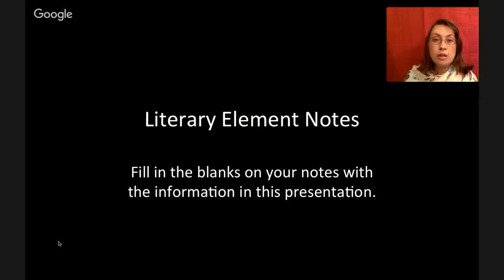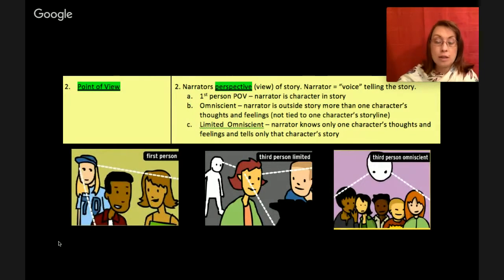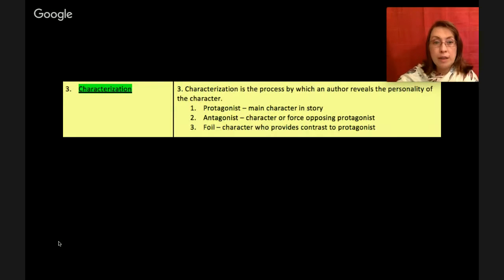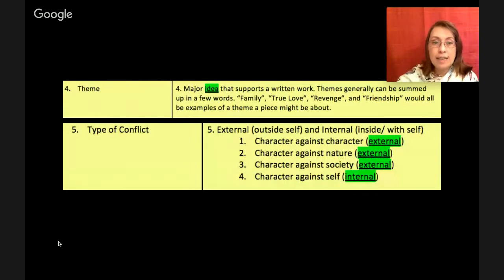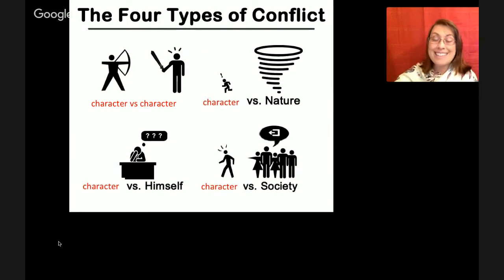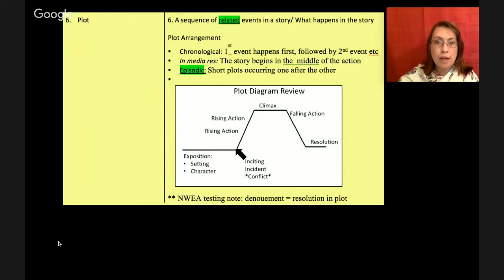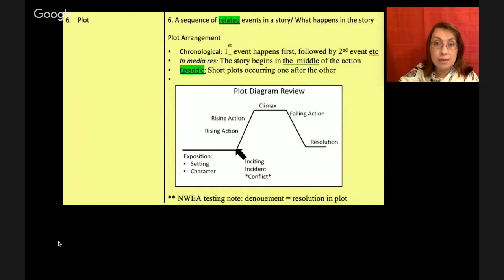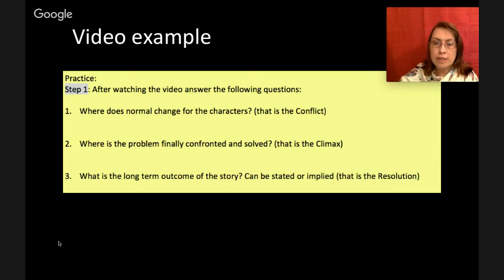Literary Element Notes 2015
Literary Elements Notes for class